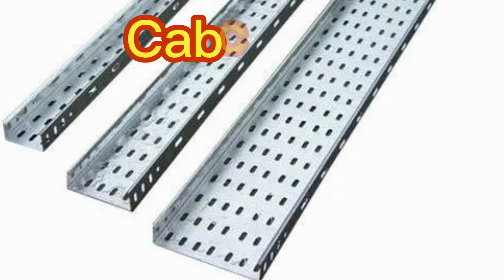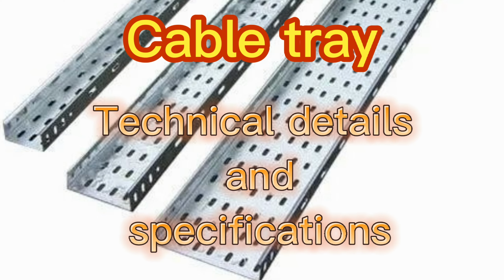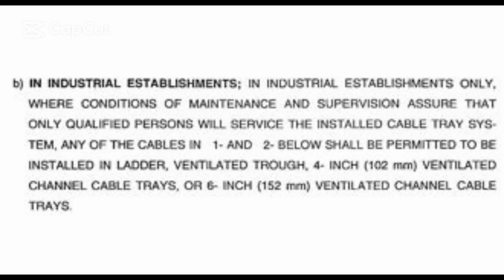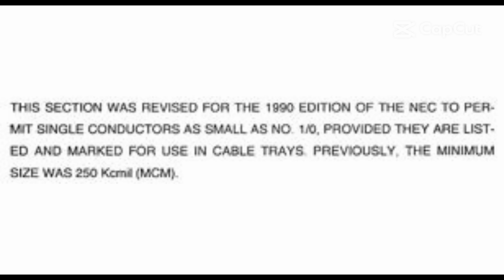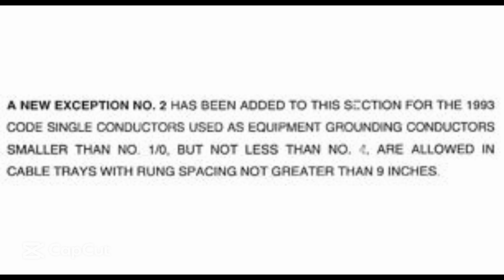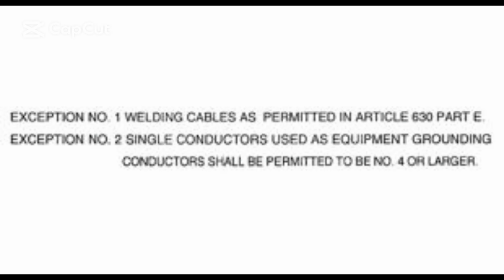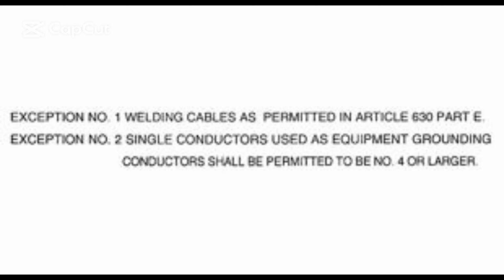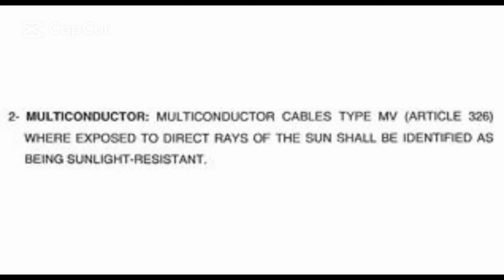Cable tray, Part 2 ( uses permitted in industrial establishment )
Cable tray technical details and specifications
 Part 2
 318.3.B
uses permitted in industrial establishment